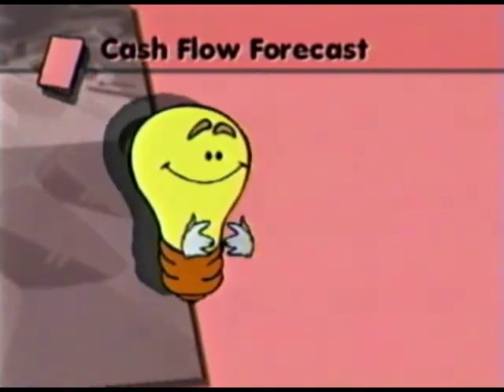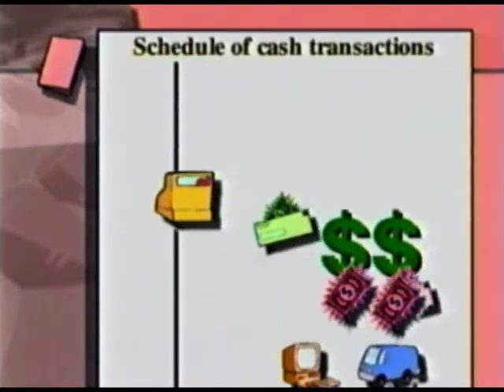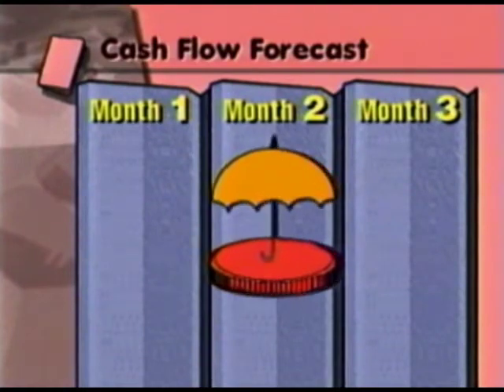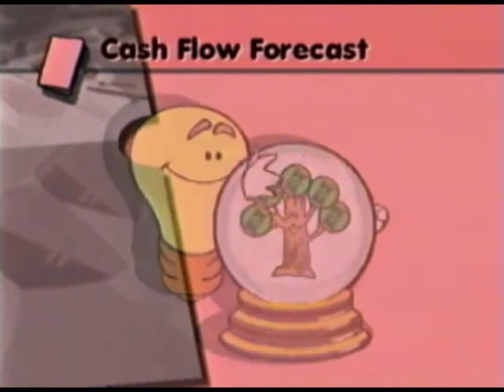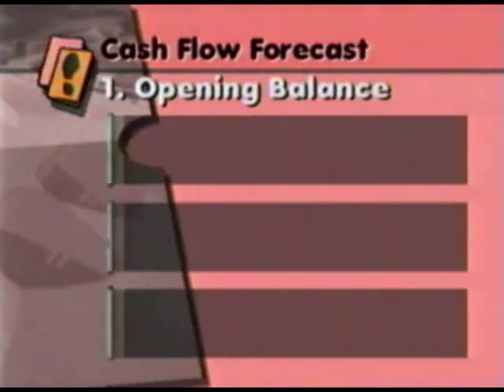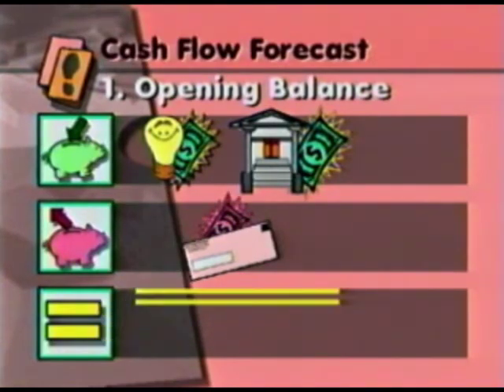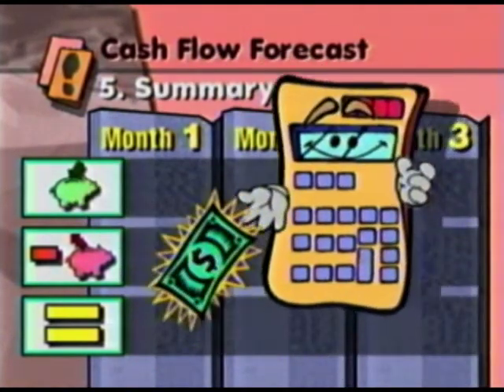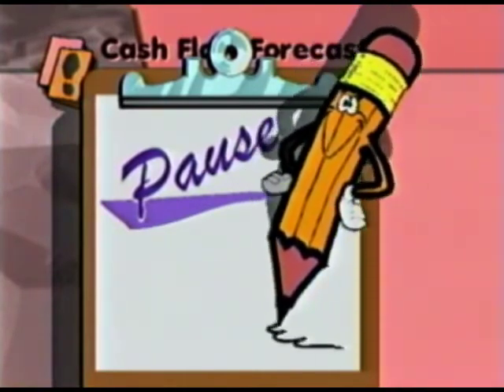Cash Flow Forecast - Tells the story, good and bad!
One job of the owner (and everyone else in the company) is to monitor, measure, invest, borrow and collect enough money to operate on track. This video demonstrates what it is, how it works, and how to use one. (Sales, cash-ins, cash-outs, summary, cash flow forecast, opening balances.)